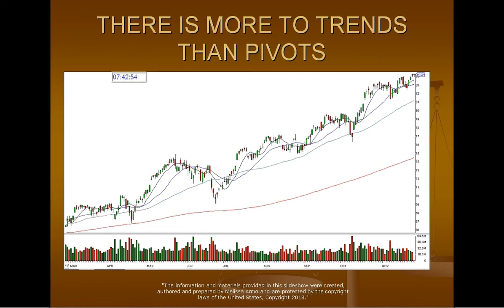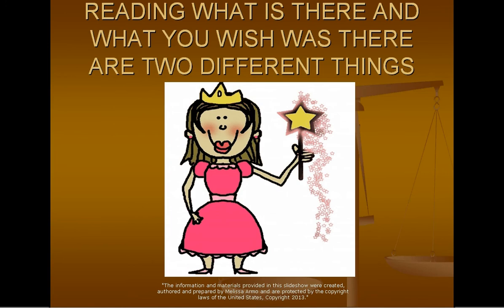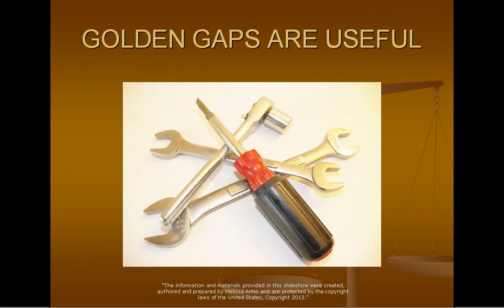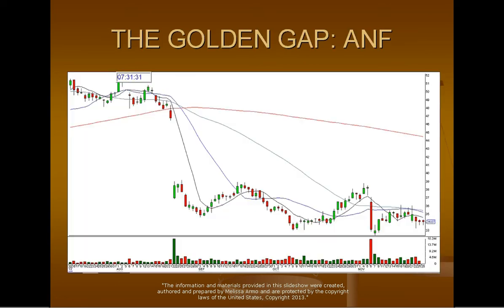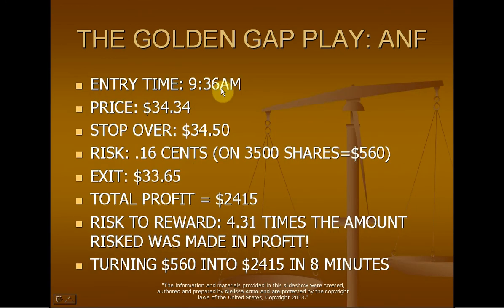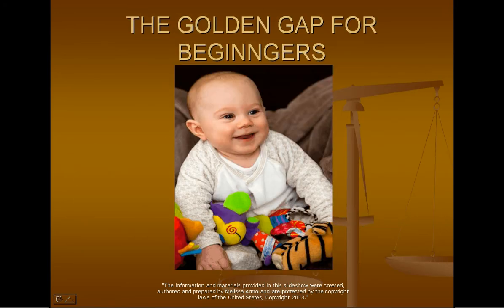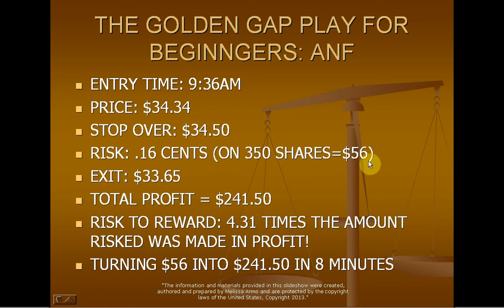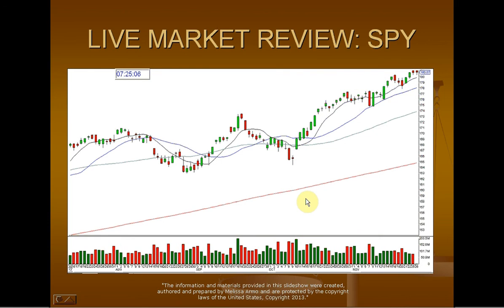TRADE THE TREND FREE LECTURE